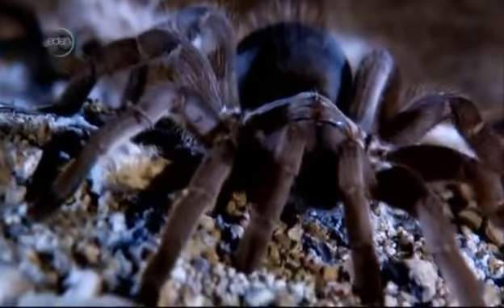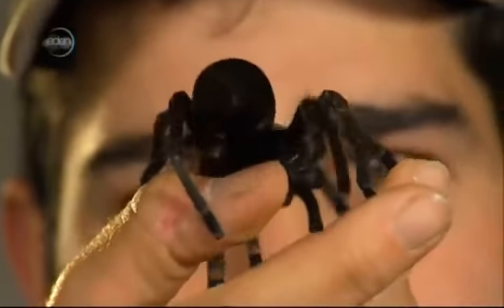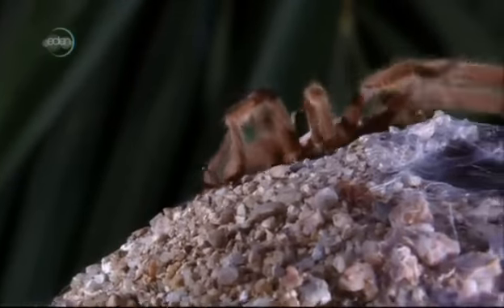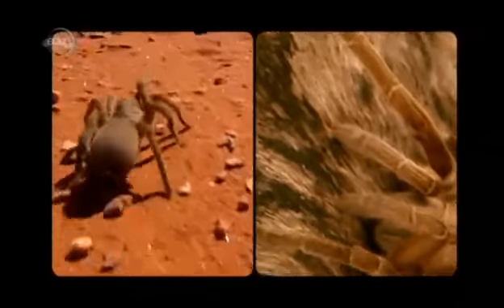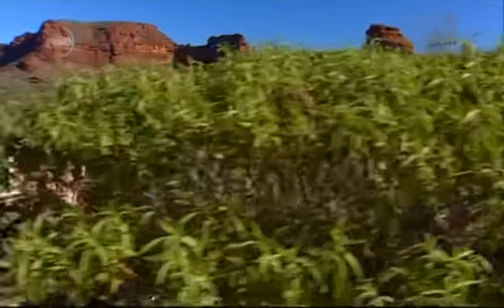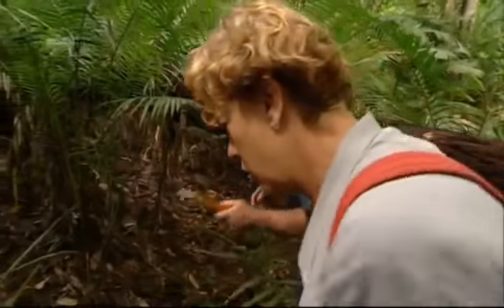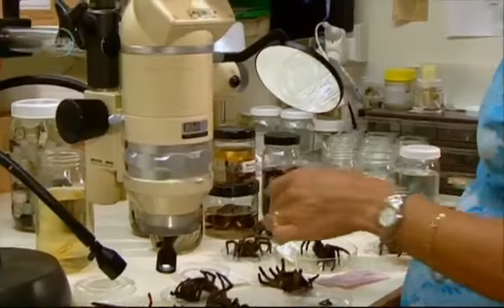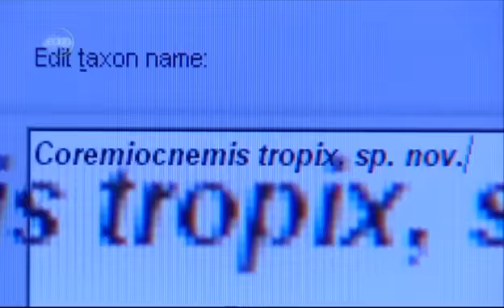Tarantula Australias King of Spiders